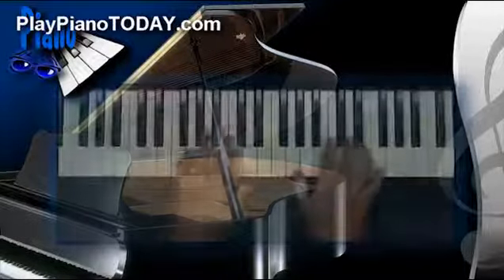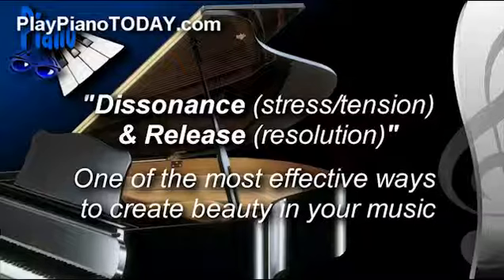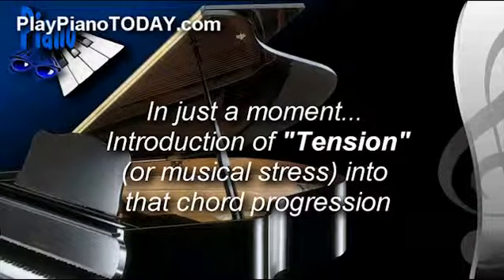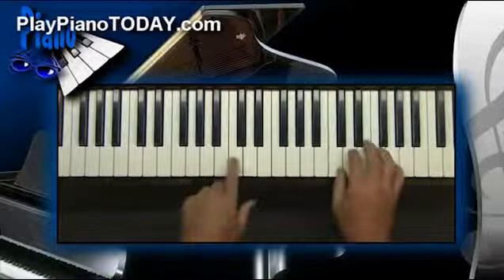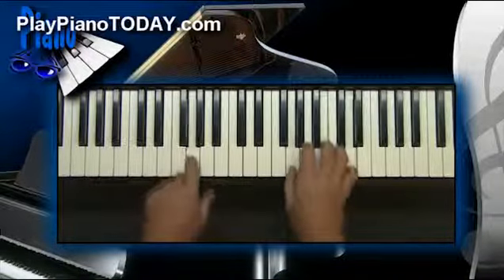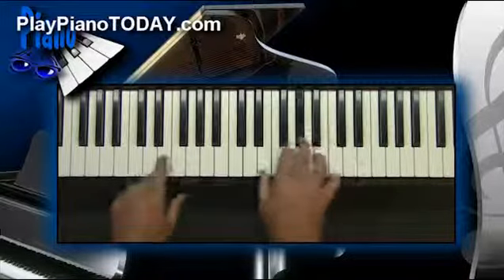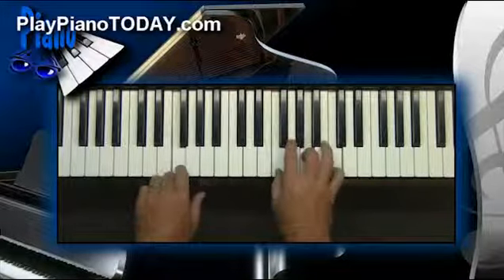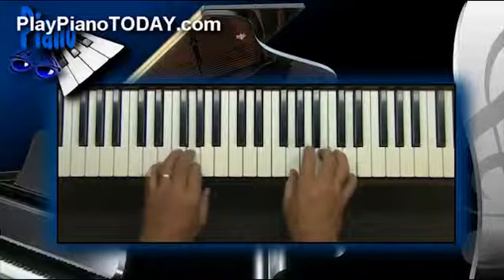tension and release chapter 2 demo version section 1 piano lessons